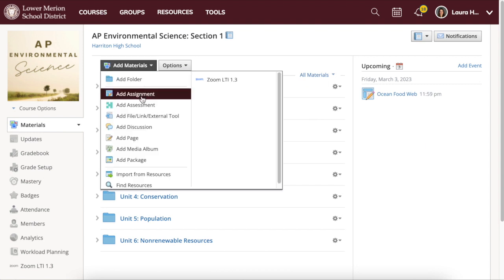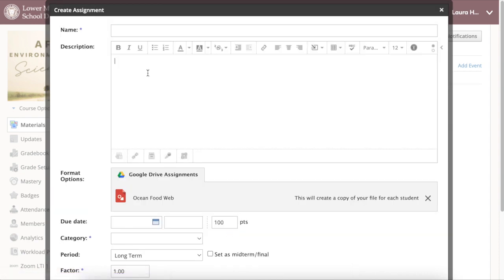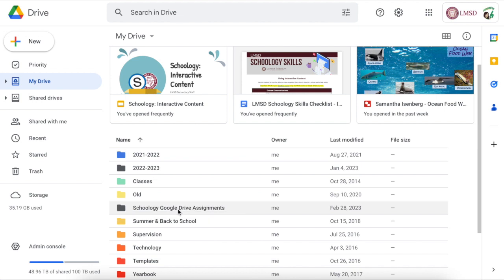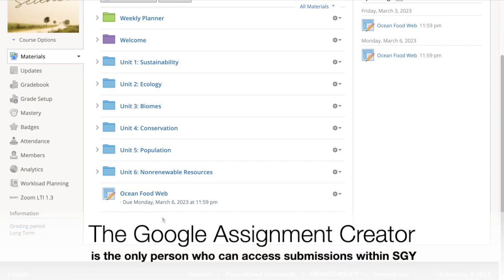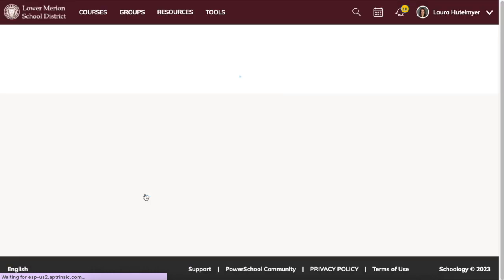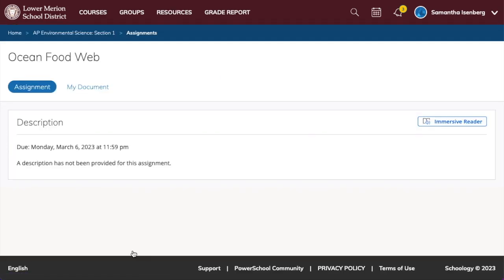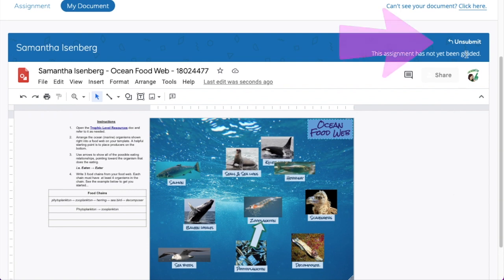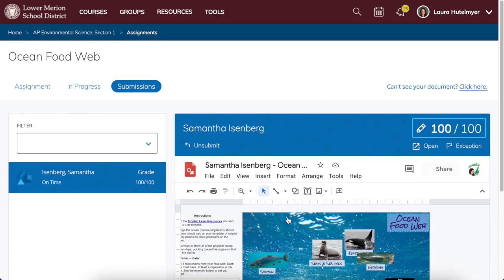How to Use Google Assignments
Learn how to use Google Assignments in Schoology.

0:00 Create Google Assignment
3:48 Student Workflow
4:50 Manage Submissions